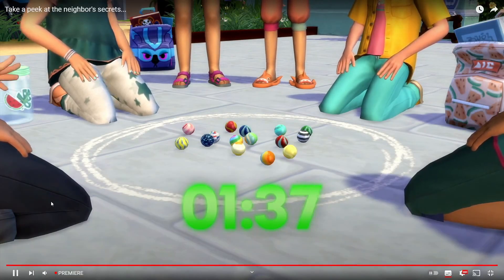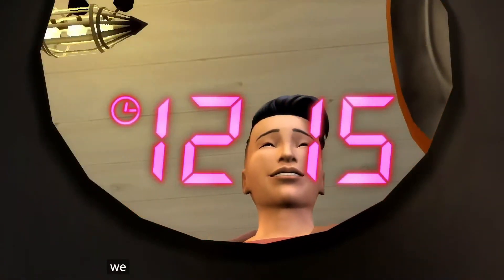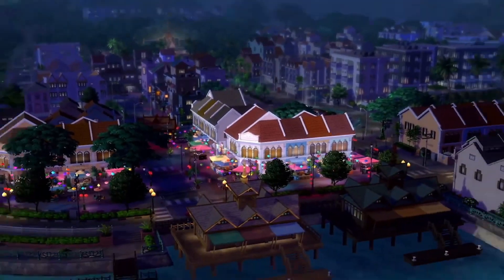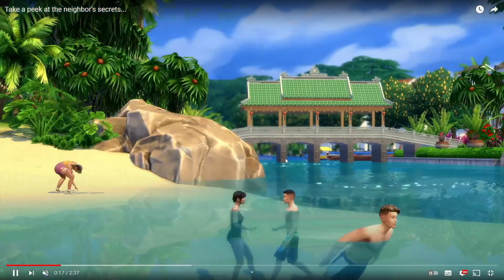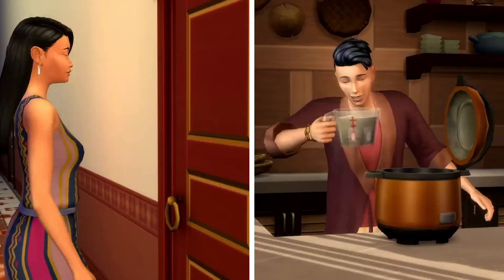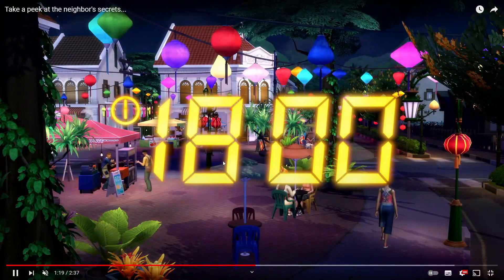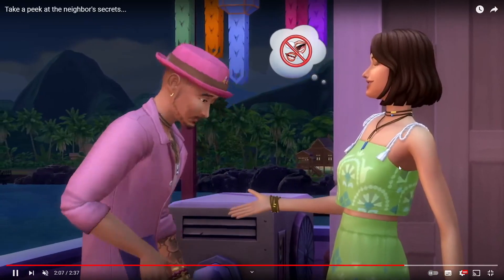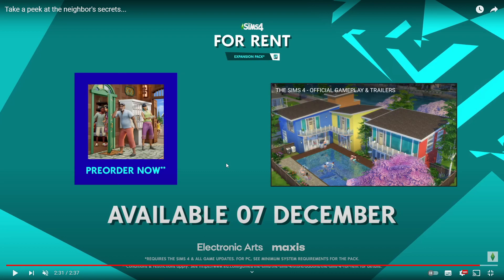The Sims 4 For Rent Expansion Pack! 🏡🔑 | Trailer Reaction!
˚✧‧ Socials ‧✧˚

Please be aware that my videos are not meant for children under the age of 16! the following content contains Strong Language and Adult Humour!